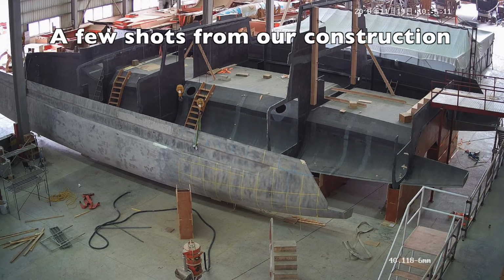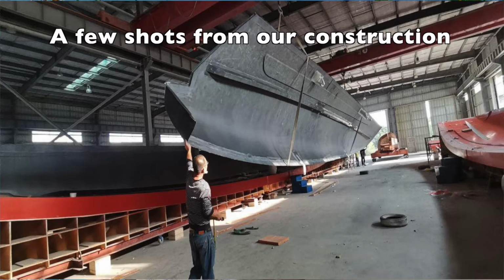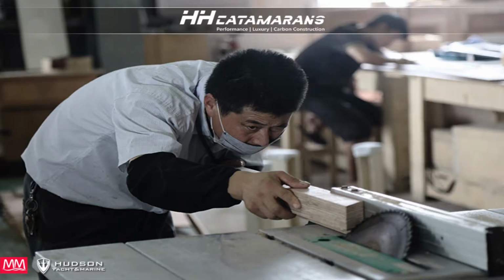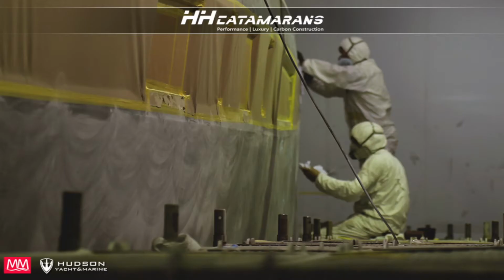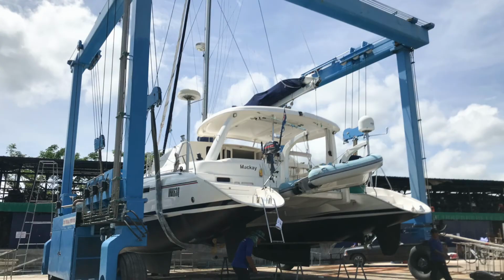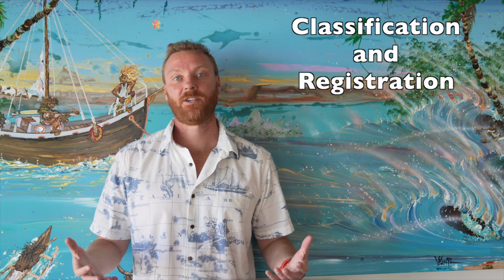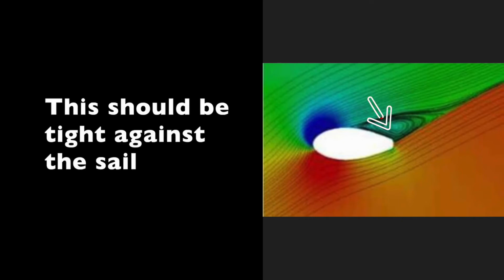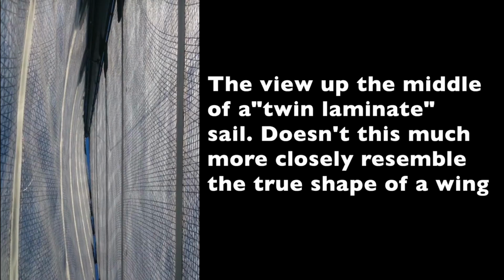Flying Yachts Part 2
Hi Everybody, this episode is the second part in the series about flying yachts. Are they a reality? Has technology come far enough? This episode discusses all of the components related to designing and building a fully live aboard capable foiling catamaran.

This channel documents and chronicles the 4 year process of designing and building our own full custom carbon super  yacht. There are a few different series to this channel: The regular episodes, Construction updates, and then the interview section. Please check them all out if you are interested in the yachting world. There is tonnes of information here, and I hope to post every week in 2021!